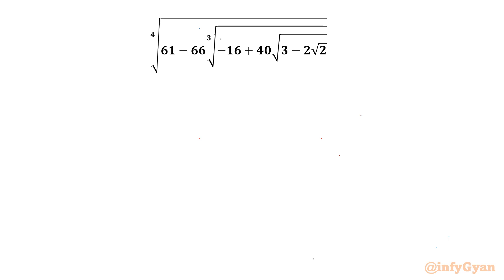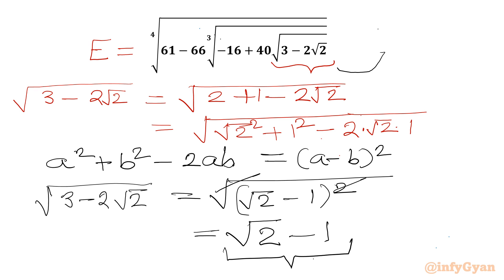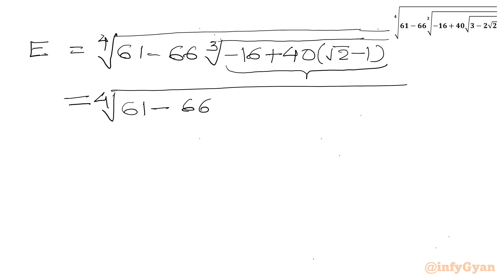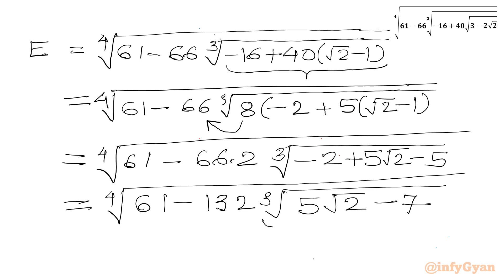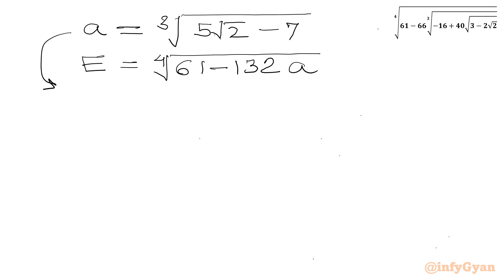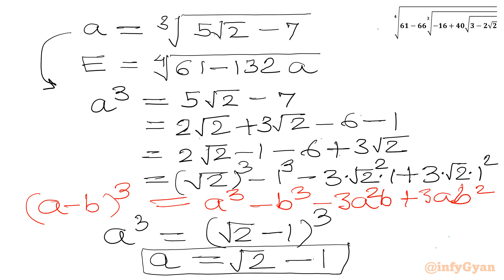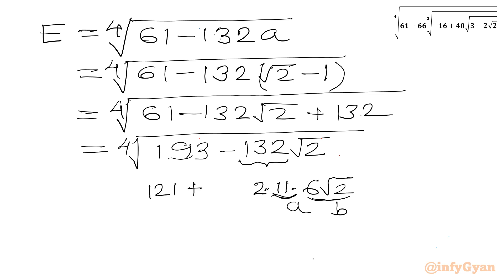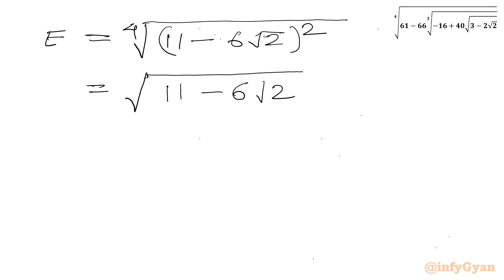Revolutionize Your Grades with This Math Trick! | Radical Math